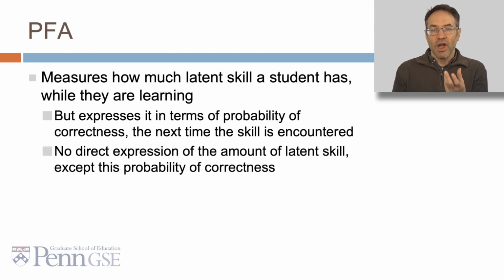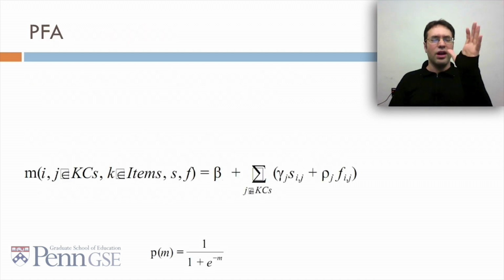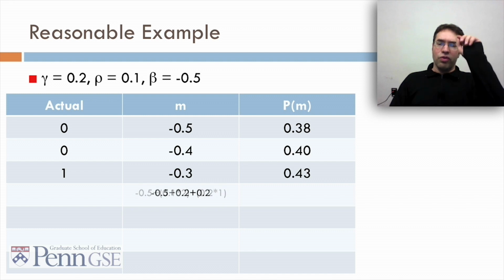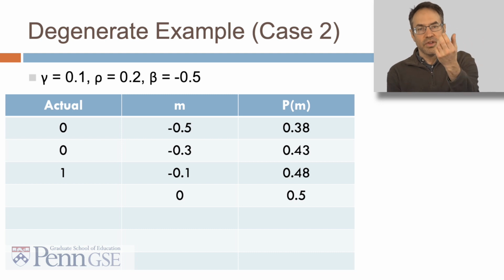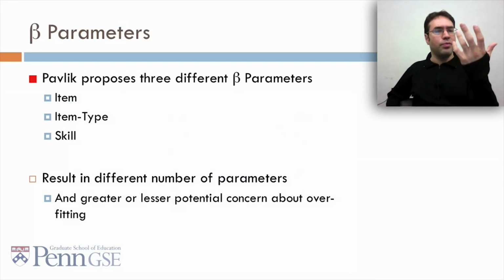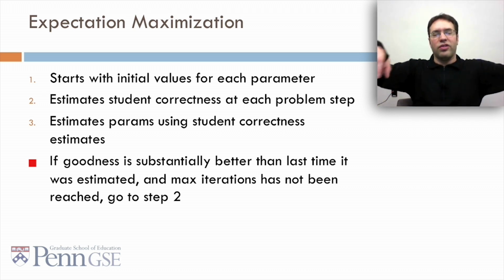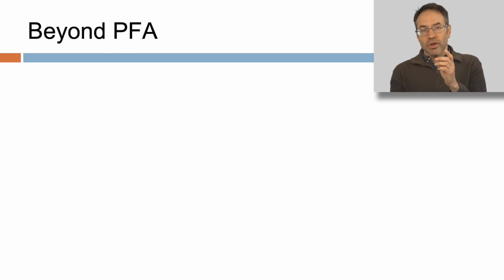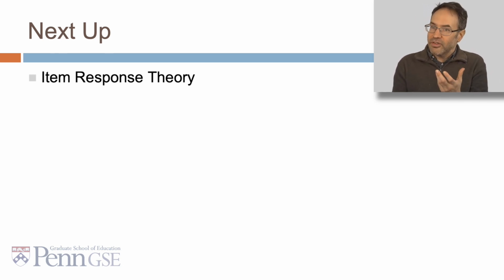BDE1x 2023 4 3v1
LKT